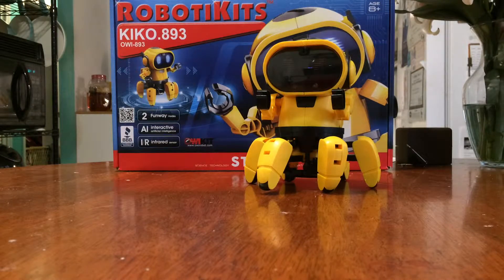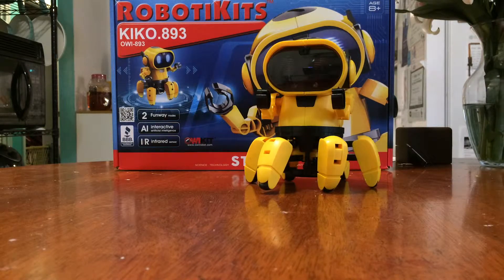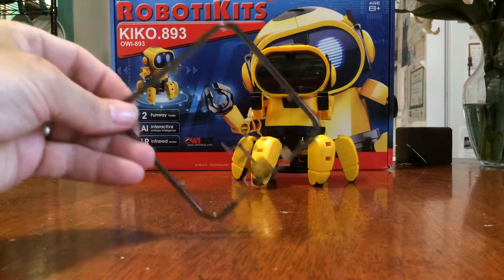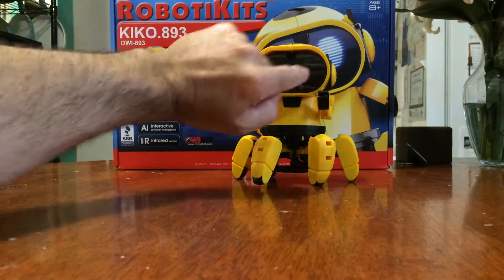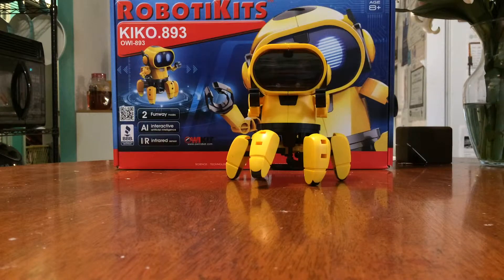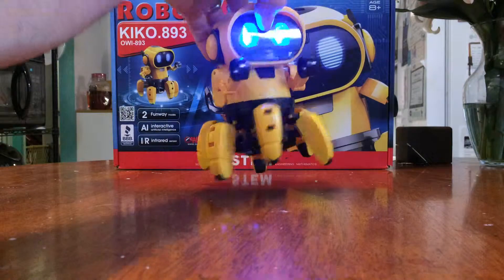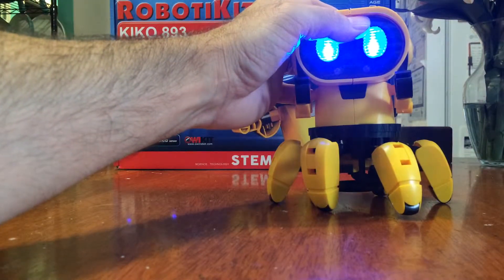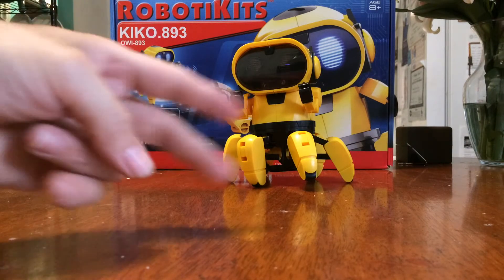KIKO.893 or OWI.893 Robotikits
Review of the KIKO.893 or OWI.893 Robotikits